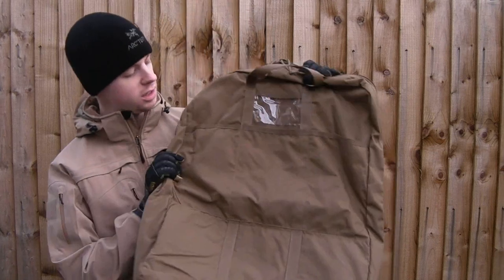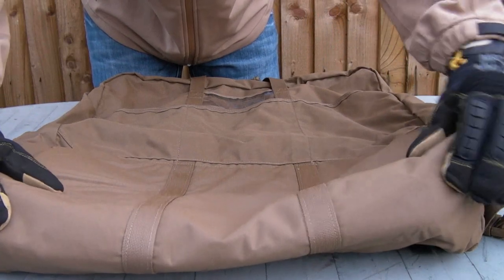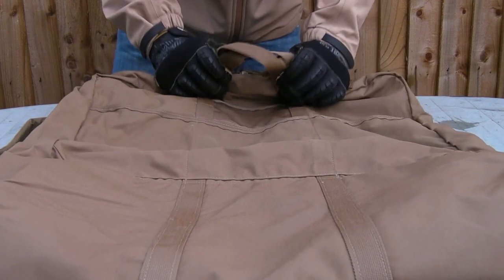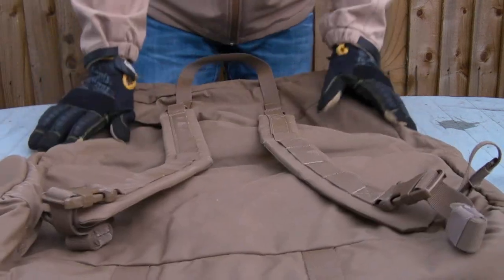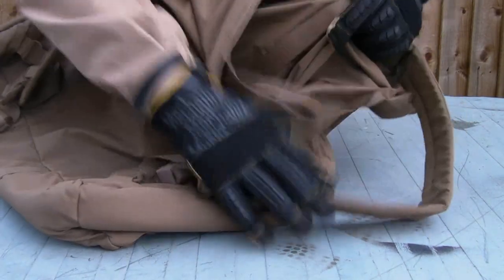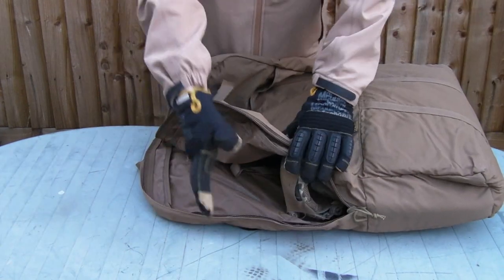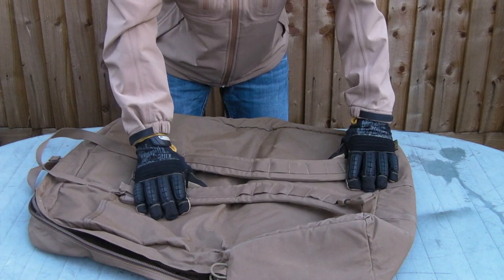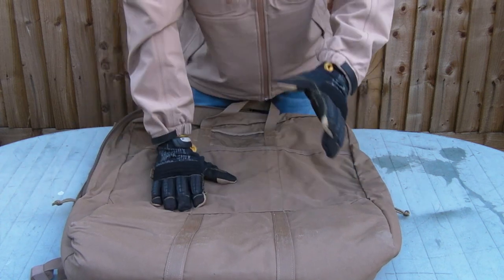P.I.G. Armour Kit Bag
Review of the Armo(u)r Kit Bag from SKD Tactica in Coyote Brown.  You can pick one up below in RG, Black or Multicam